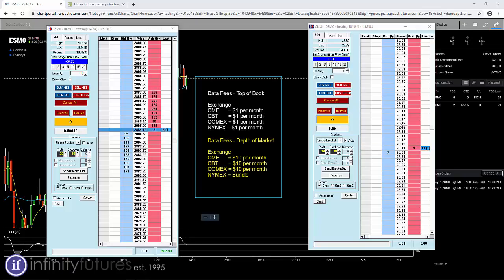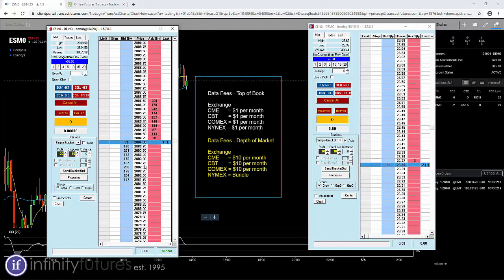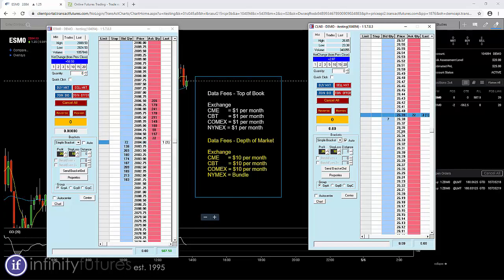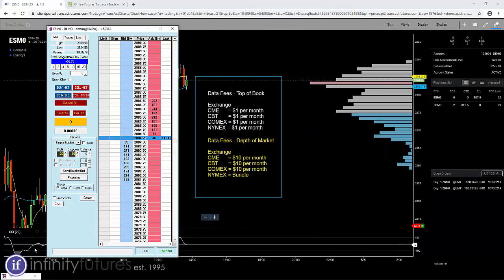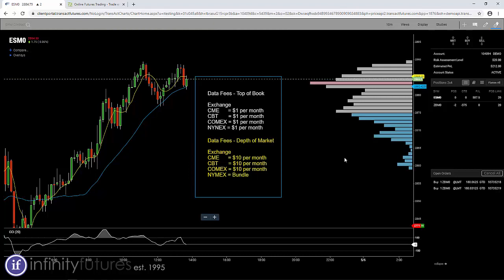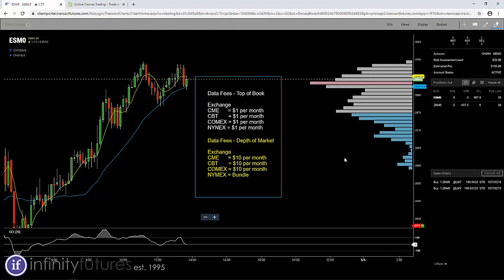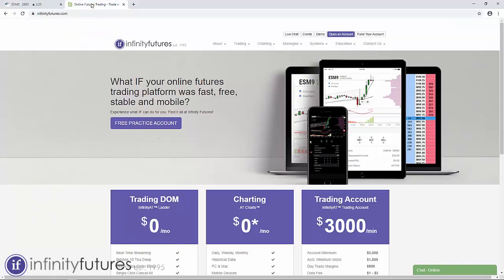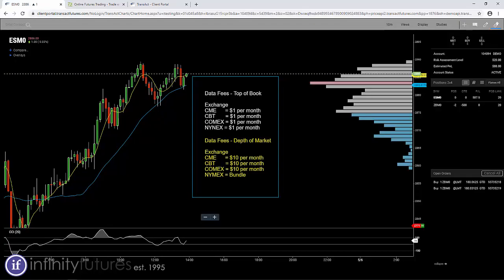Real Time Data for $1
Exchange data fees have changed, but the good news is that Infinity offers options. In this video​, find out how ​to get real-time streaming data for $1 per exchange!